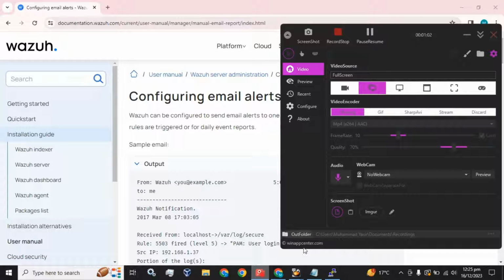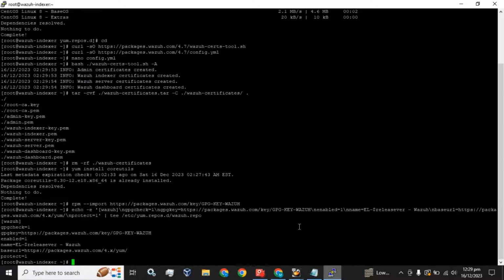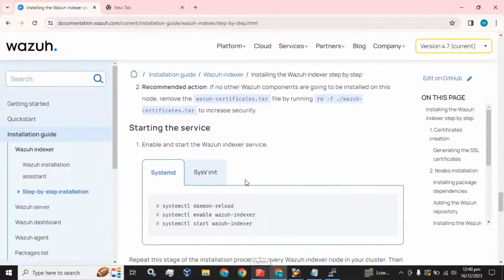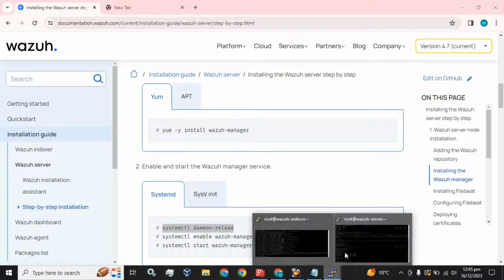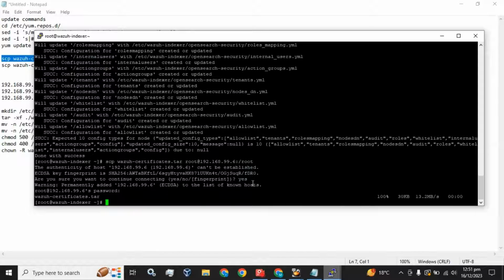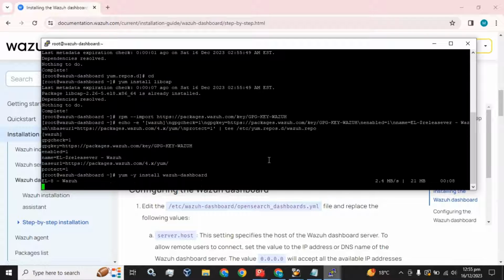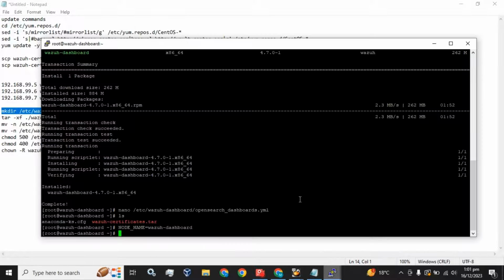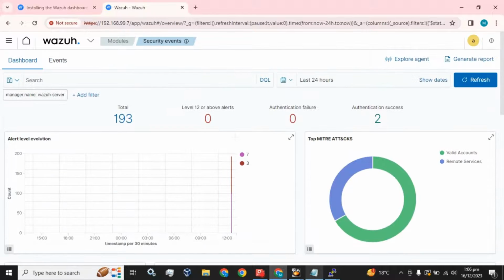Wazuh Distributed three node installation | three Nodes installation | Single component on each node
Wazuh installation on three nodes (install wazuh component on separate nodes)
Wazuh Single Component Installation on Separate nodes

4- Wazuh Email Alerts Based on Rule id | Wazuh rule id based email alerts | Wazuh Email Alerts

how to Setup Wazuh Open Source SIEM Virtual machine, how to install Wazuh SIEM & its Configuration, how to install Wazuh on Centos Linux VM, how to install Wazuh on Centos Linux Virtual Machine. how to install Wazuh Server on Linux, how to install Wazuh Server on Centos, how to install wazuh on Centos 7, how to install wazuh on Centos 8, Wazuh Distributed Installation, Wazuh Installation with 03 Nodes, Wazuh Installation with 2 indexer nodes & 1 Dashboard, Wazuh Installation with two indexer nodes & one Dashboard, Wazuh Cluster Multi-node Deployment, Wazuh Cluster Multi-node Installation, how to setup wazuh email alert configuration. how to install wazuh single component on separate node. wazuh single component installation. wazuh three nodes installation. wazuh separate component installation